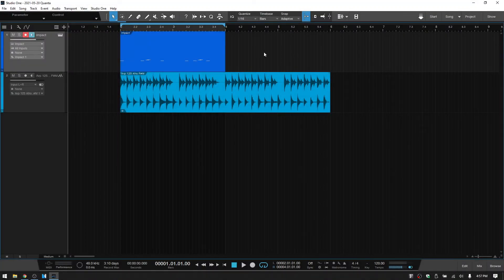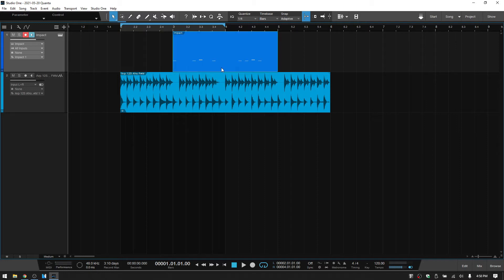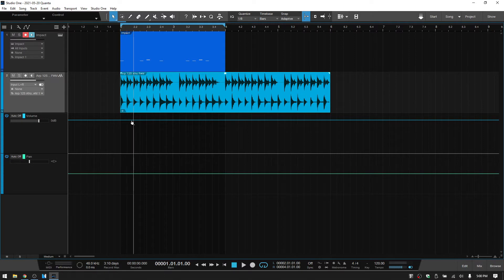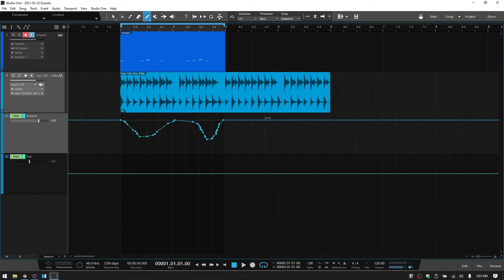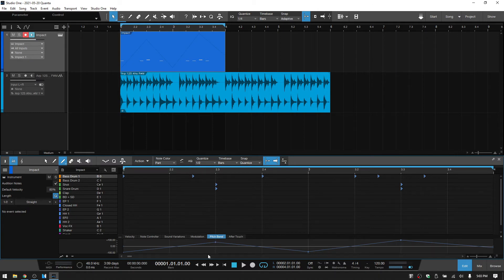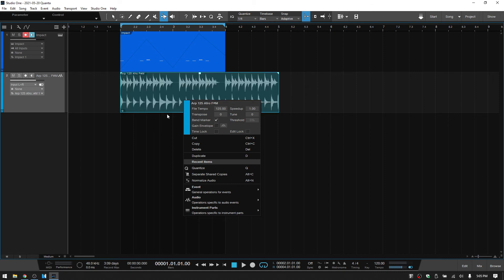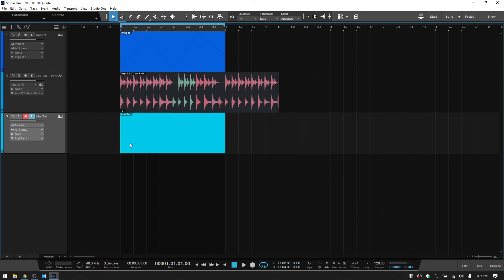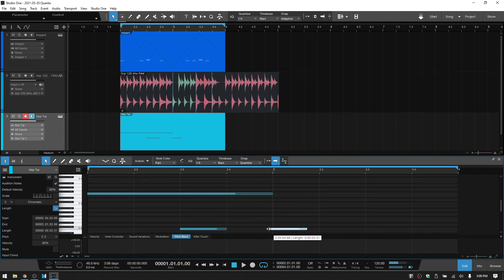Learn Studio One 5.2 | How Quantize & Snap Effect Editing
In this tutorial we take a look at how snap and quantize settings effect editing and tools within Studio One 5.2.